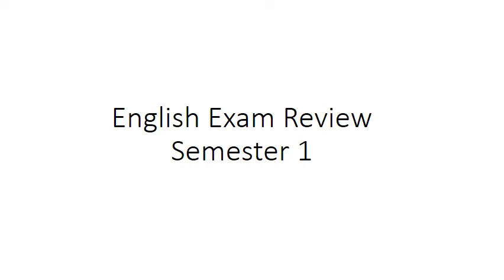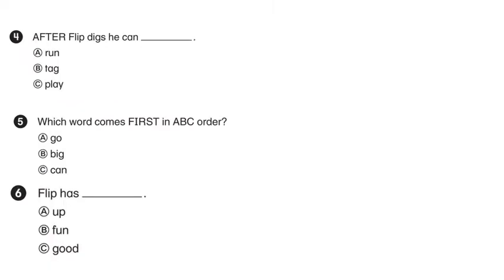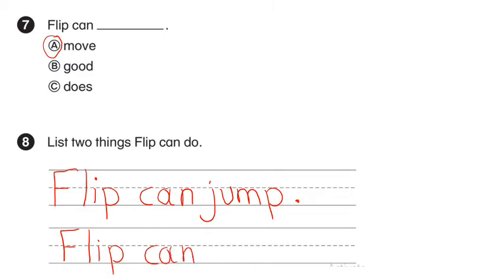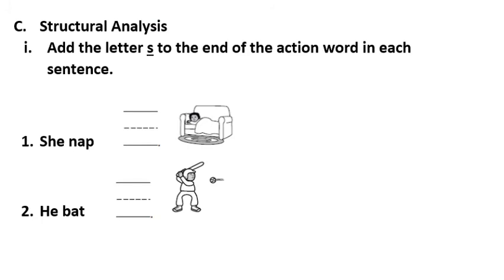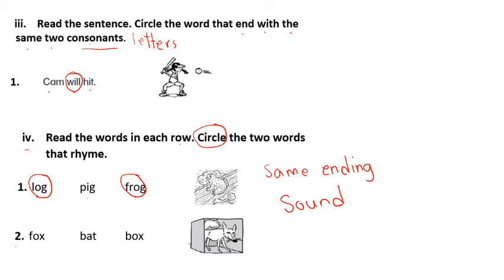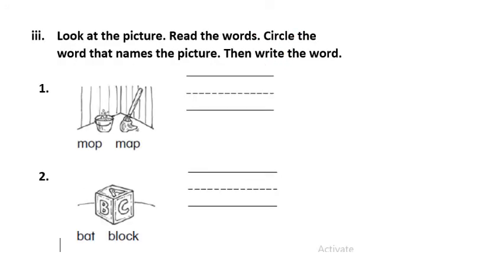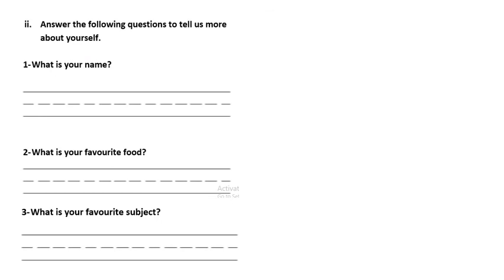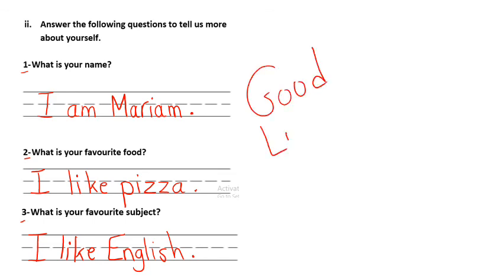English G1 Semester1 Exam Review Worksheet